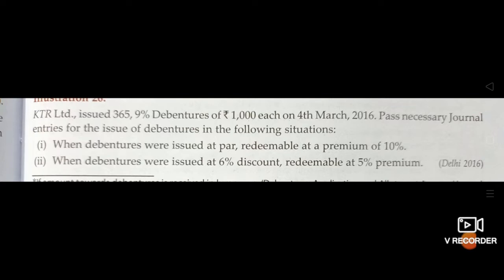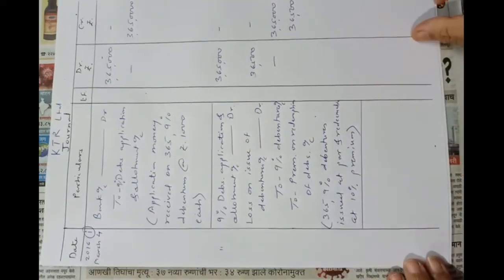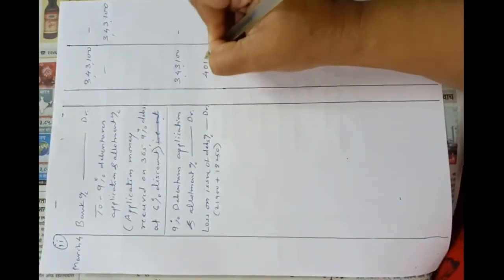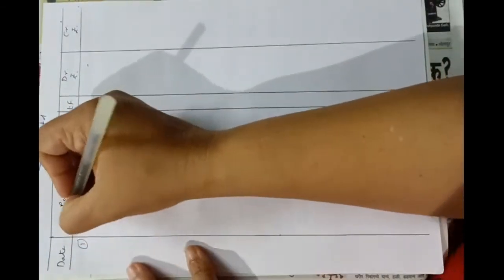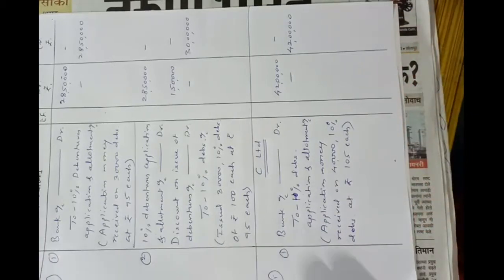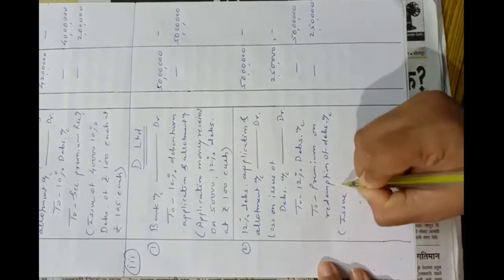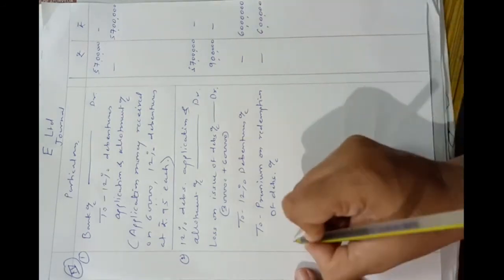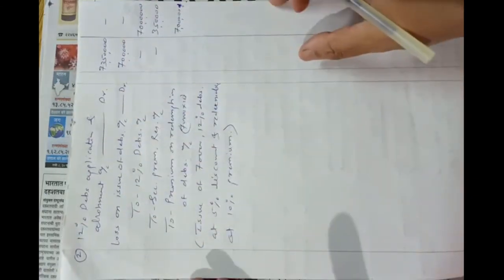Conditions of issue and redemption of debentures